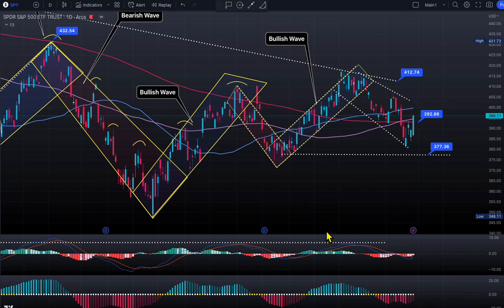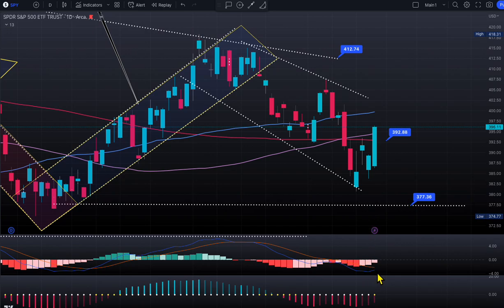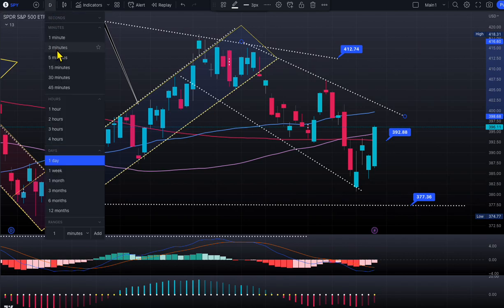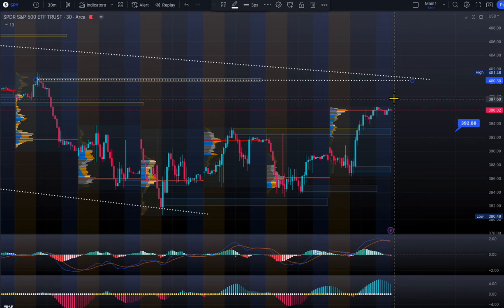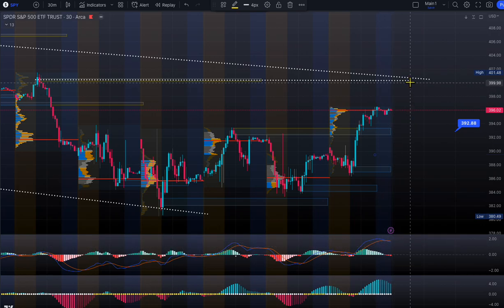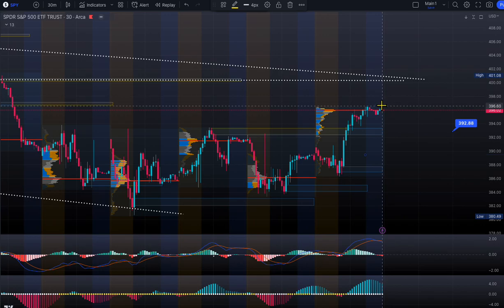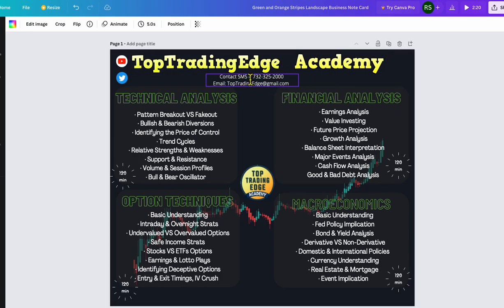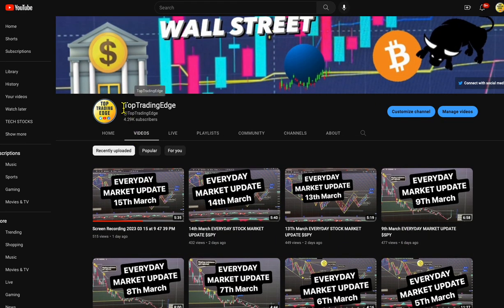16th March EVERYDAY MARKET UPDATE $SPY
$SPY EVERYDAY stockmarkets update poke thru 200/100SMA and candle closed above bullish for Friday resistance at $400 (50sma to watch). $spx $qqq $amd $nvda $tsla $aapl $msft